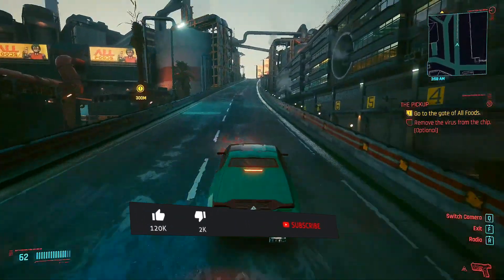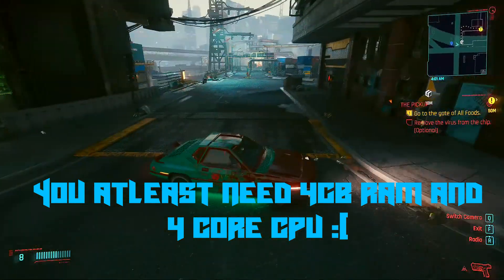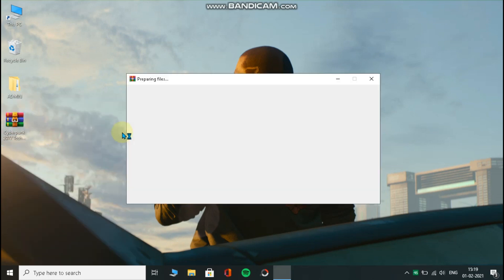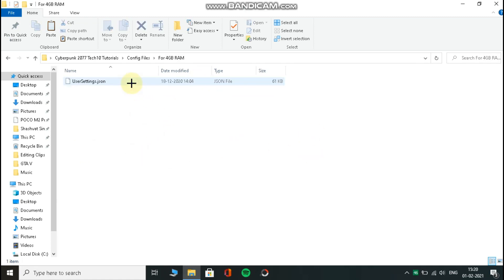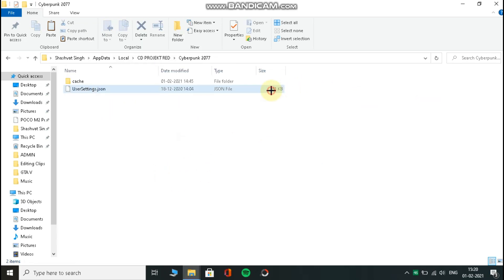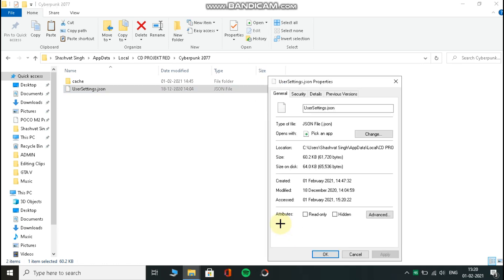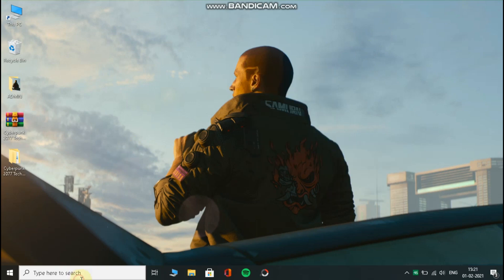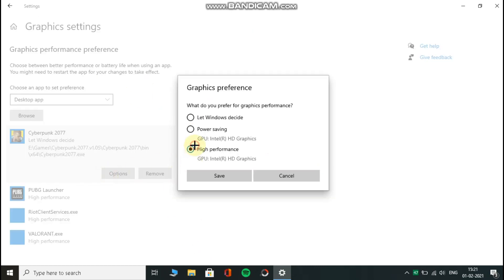HOW TO RUN CYBERPUNK 2077 ON LOW END PC | LOW END CONFIG FILE FOR CYBERPUNK 2077|CYBERPUNK FPS BOOST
HI GUYS I AM TECH10 TUTORIALS AND IN THIS VIDEO WE ARE GOING TO RUN CYBERPUNK 2077 ON LOW END PC BY A LOW END CONFIG FILE.

         AND
                  SUBSCIRBE